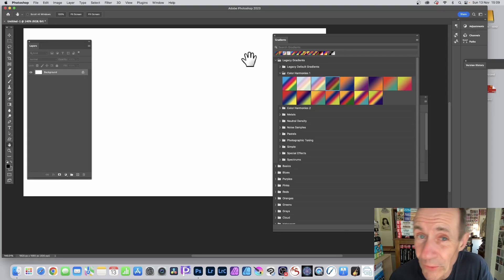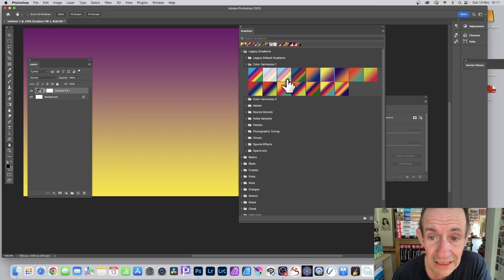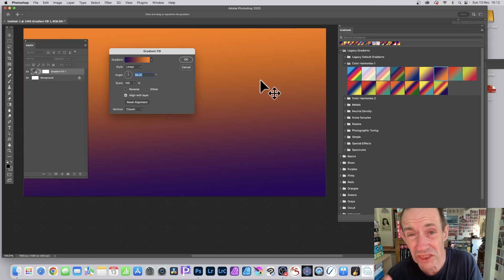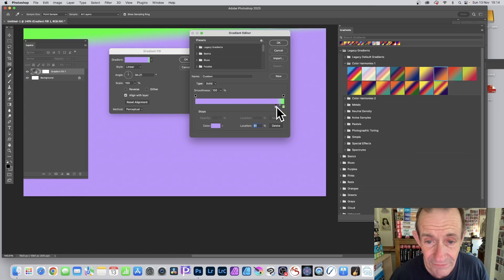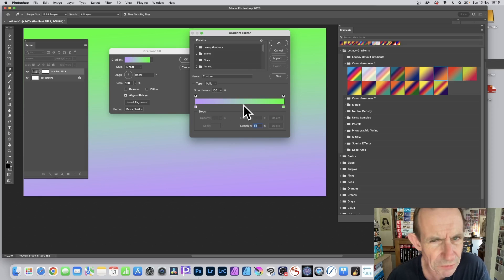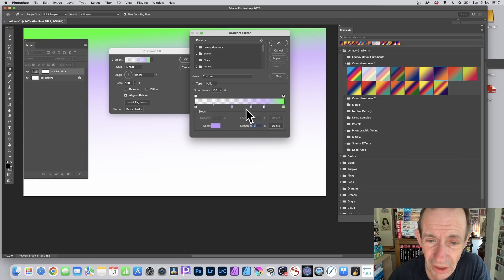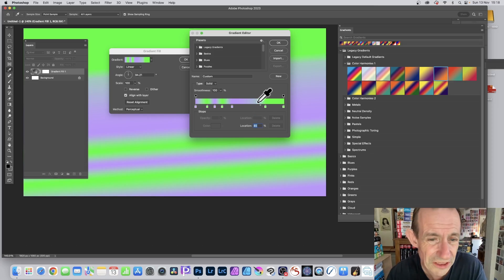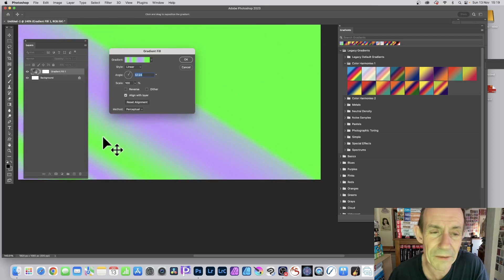Photoshop : Gradient Fill Layers Explained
How to edit the gradient fill layer, change colors etc in Photoshop CC 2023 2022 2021 etc
00:00 - Start
00:08 - New fill layer
00:32 - Legacy Gradients
01:01 - Select a gradient
01:51 - Edit gradient layer
02:46 - Perceptual
03:58 - Change color
06:10 - Opacity
07:32 - Add
10:41 - Change again